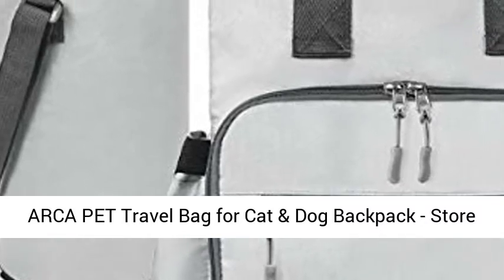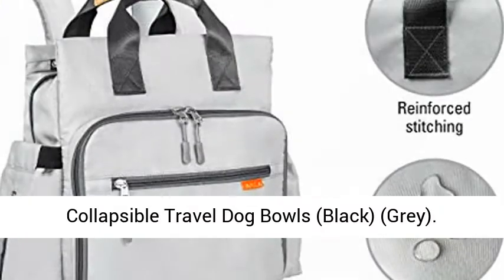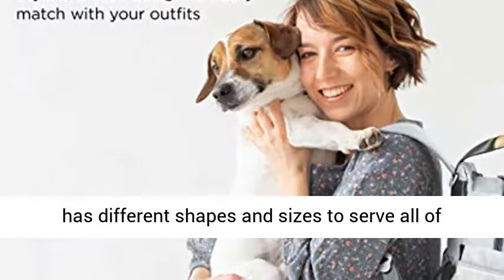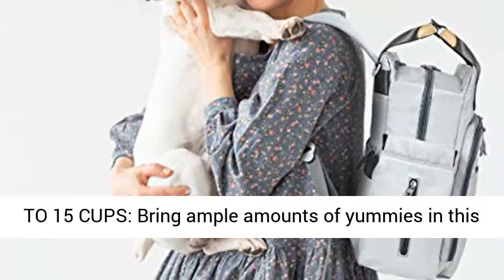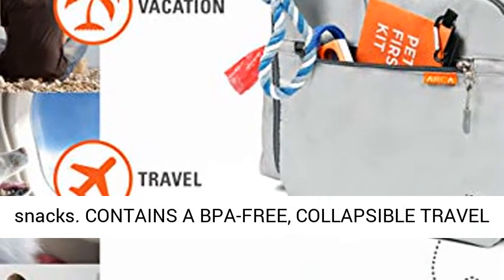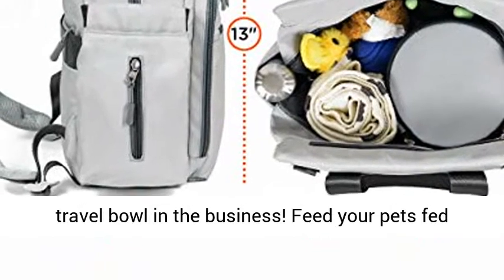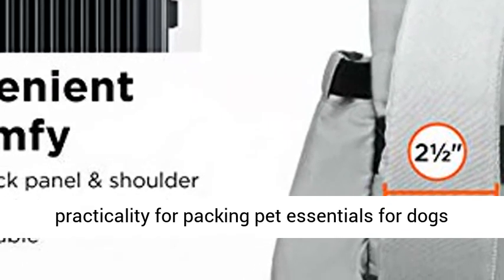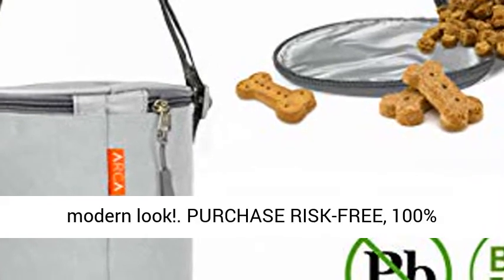Travel Bag for Cat & Dog Backpack - Store All Dog Stuff & Puppy Supplies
COMPACT YET FITS ALL YOUR PET STUFFS: One of the most organized dog bags with 11 individual pockets to store all of your puppy stuff! Each compartment has different shapes and sizes to serve all of your dog travel accessories needs, which makes this bag the best pet gear in the business
FEATURES A PET FOOD STORAGE BAG THAT CAN HOLD UP TO 15 CUPS: Bring ample amounts of yummies in this insulated & waterproof 15-cup dog treat container! Can hold up to about a week’s worth of food and snacks
CONTAINS A BPA-FREE, COLLAPSIBLE TRAVEL DOG BOWL (x2): These bowls are made of silicone and are dishwasher safe, making it the safest dog travel bowl in the business! Feed your pets fed and hydrated with this portable dog water bowl while on the go
STYLISH & COMFORTABLE FOR ANY OCCASION: No need to sacrifice fashion and practicality for packing pet essentials for dogs and cats with this pet bag! Use it as an office-wear, pet carrier, grocery bag, or even for outings with friends while keeping that sleek modern look!
PURCHASE RISK-FREE, 100% SATISFACTION GUARANTEE: We insure all our pet backpacks with a 100% satisfaction guarantee. Should there be any problems or questions, simply let us know and we’ll make sure to solve your issue!